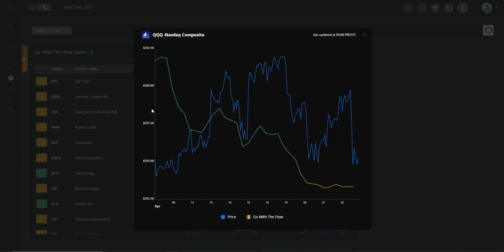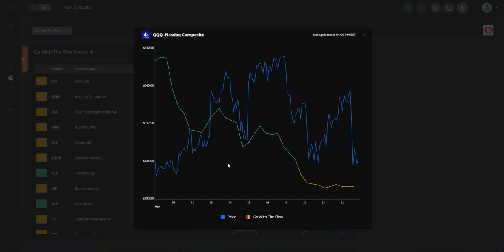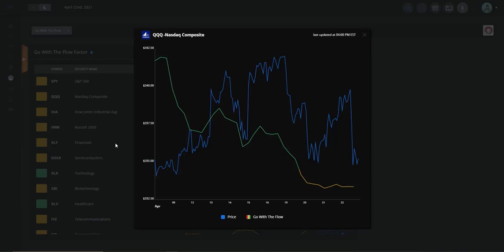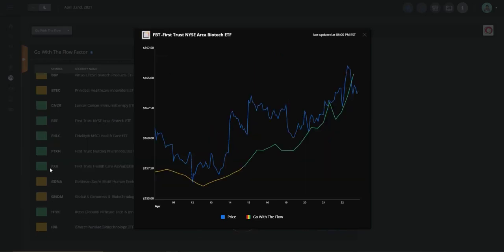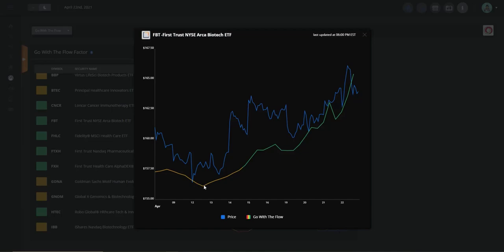Go With The Flow Demonstration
Jonathan Gibbons - founding partner of vigtec.io - demonstrates our Go With the Flow trading signal.

Add confidence to your trading with LaDucTrading's Risk Indicators!

Retail and Institutional (RIA/HF/PM) clients gain access to Samantha LaDuc's unique perspective and unparalleled transparency. Tactical trade set-ups for stocks, options, crypto and futures that cover multiple time-frames are deployed directly from her SLACK client workspace along with Brokerage-Triggered Trade Alerts and live commentary provided from her Live Trading Room and in-depth analysis delivered in her prescient research.